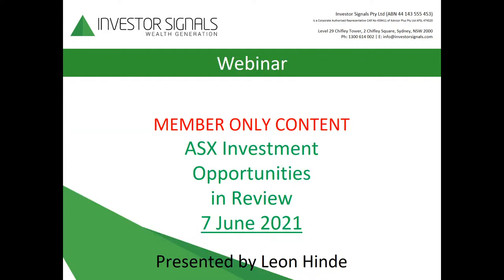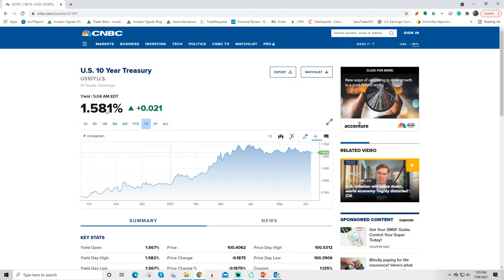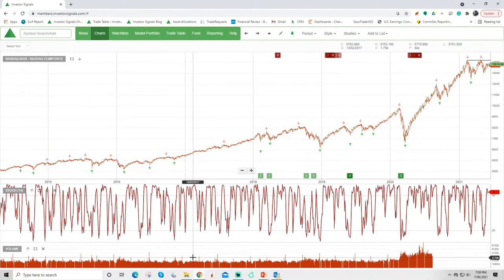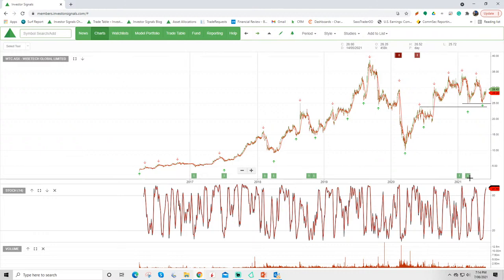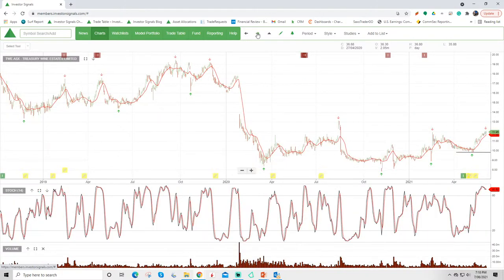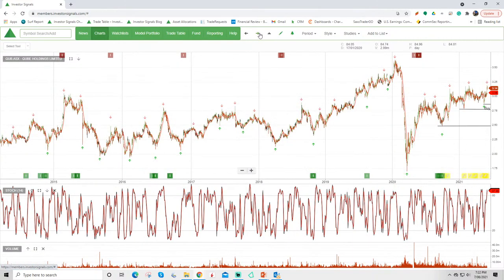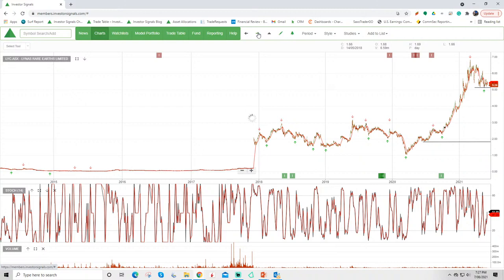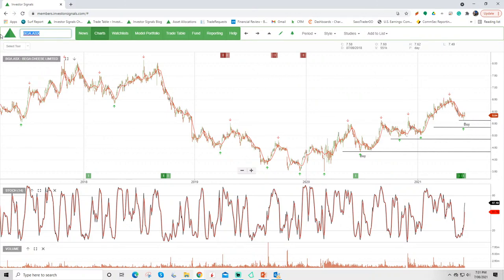ASX Stock Market, Opportunities for the Week Starting the 6th of June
Leon covers the macro events impacting the global equity markets and current ASX investment opportunities.